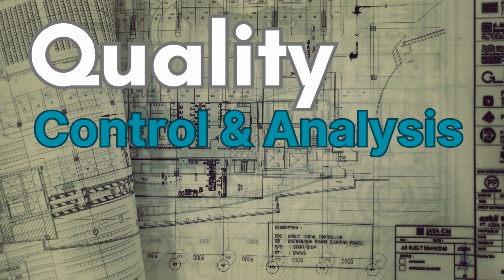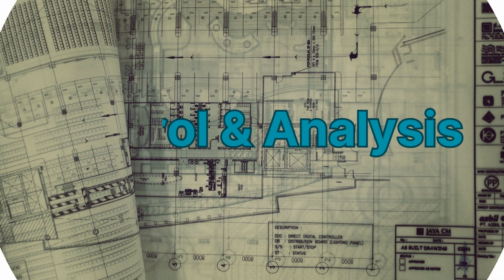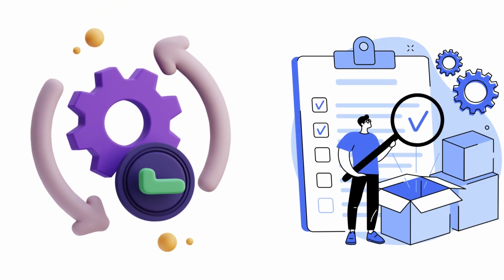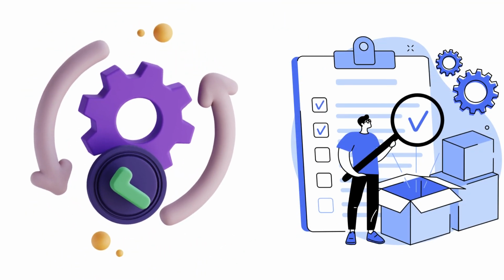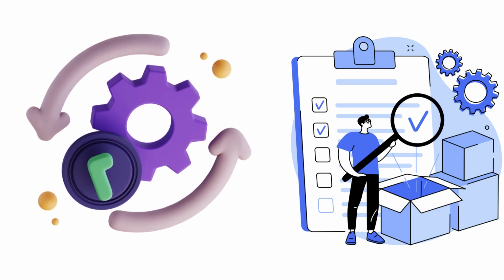How Quality Control and Analysis affects Manufacturing||Engineering Topics||Mechanical Engineering.